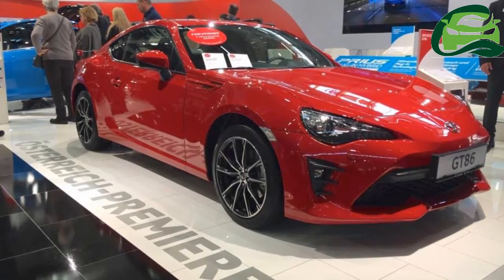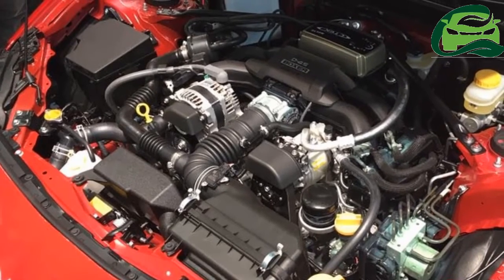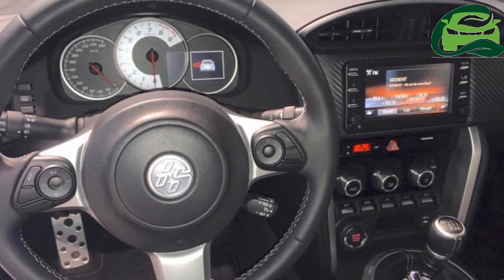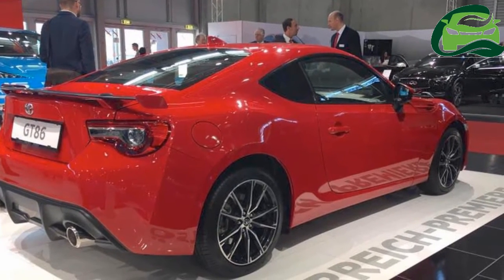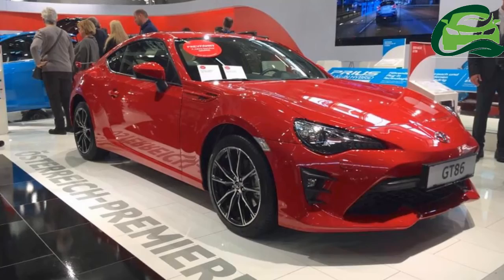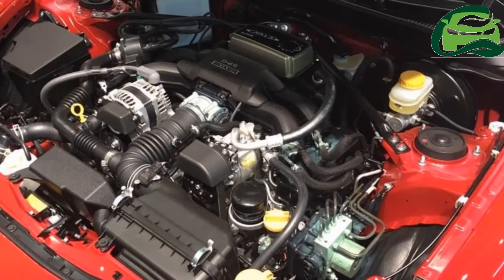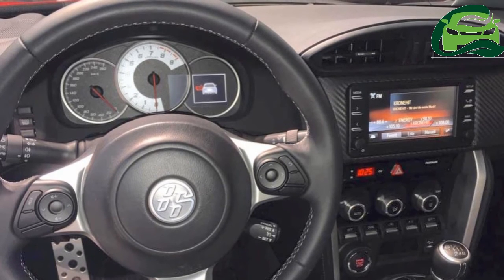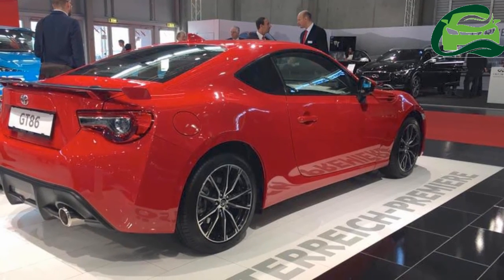2017 Toyota GT86 showcased at Vienna Auto Show